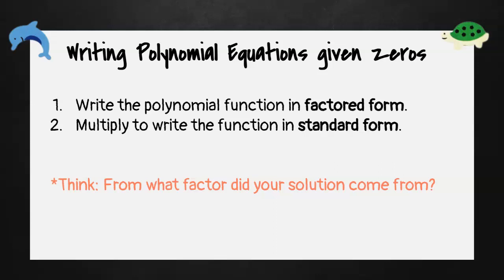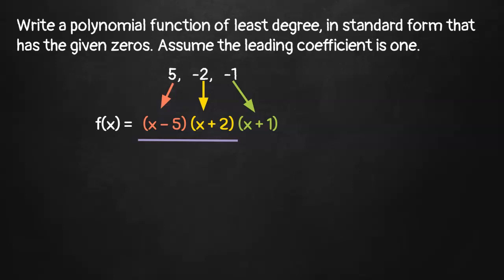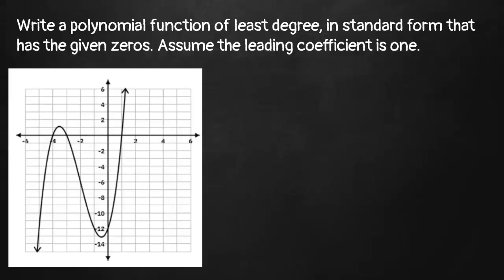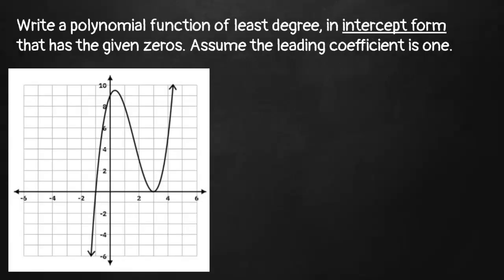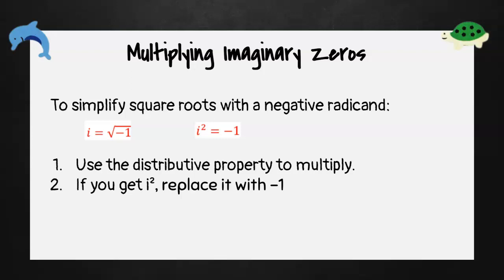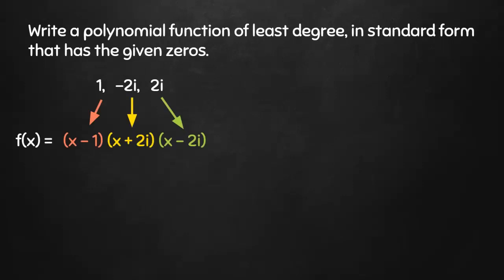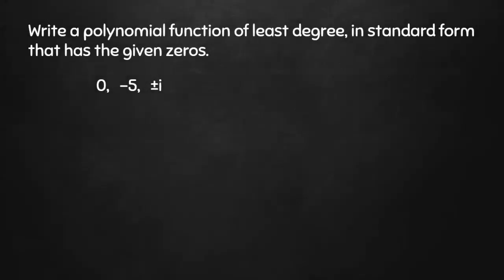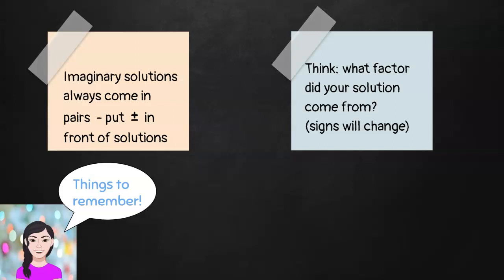Write Polynomial Equations from Zeros (Standard & Factored Form) | Algebra 2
Given the zeros, how do you build the polynomial? This step-by-step Algebra 2 lesson shows you how to write equations in both factored and standard form.

In this video, you’ll learn:
How zeros (roots) relate to polynomial factors
How to write a polynomial in factored form from its zeros
How to expand into standard form

If you want clear, simple explanations of polynomial functions, this video will help you build confidence and succeed on exams.